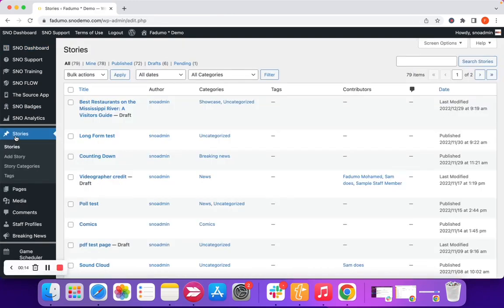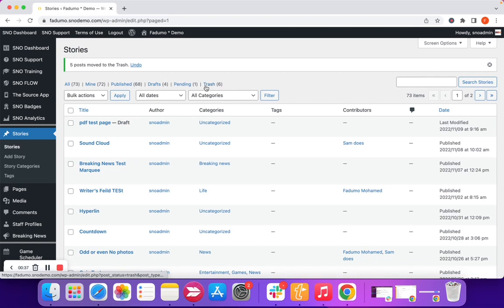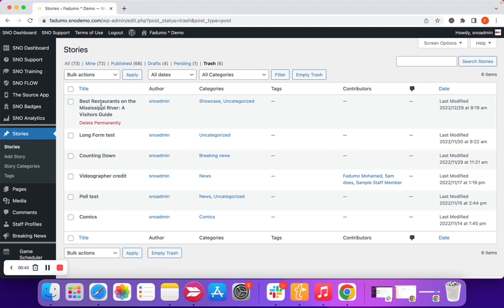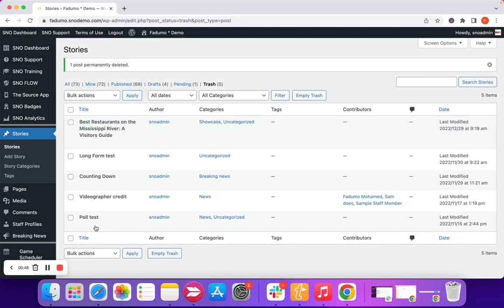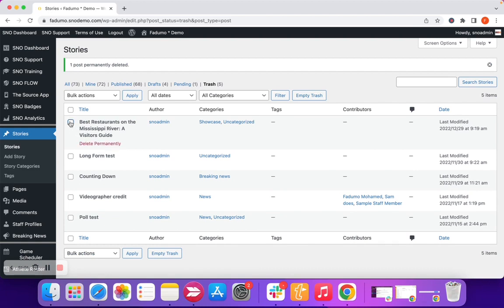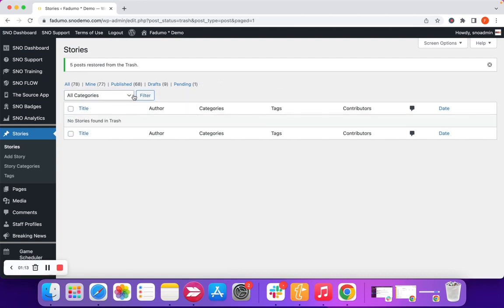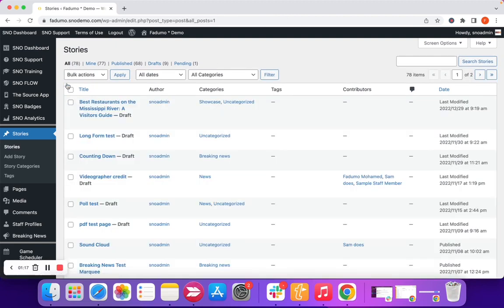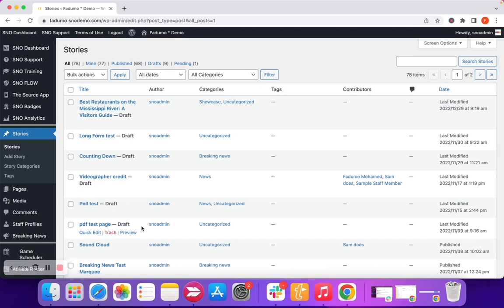How to Delete and Restore Stories